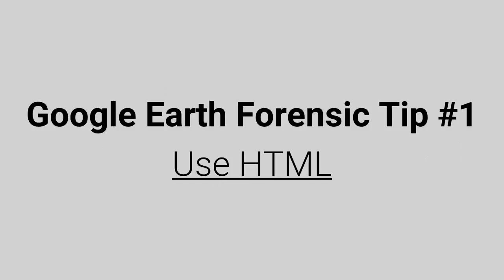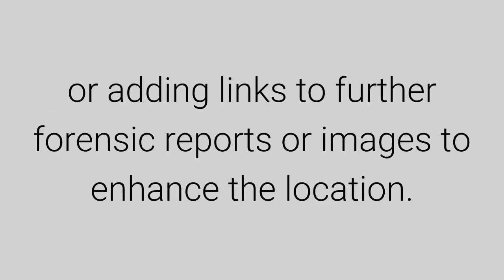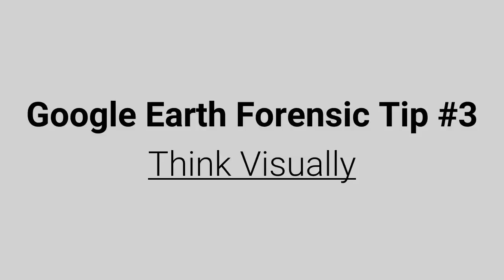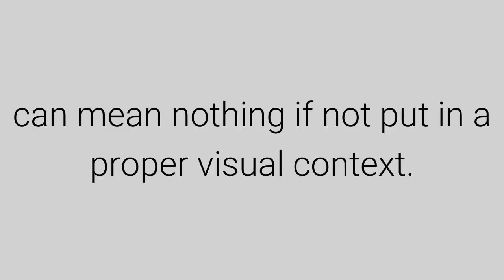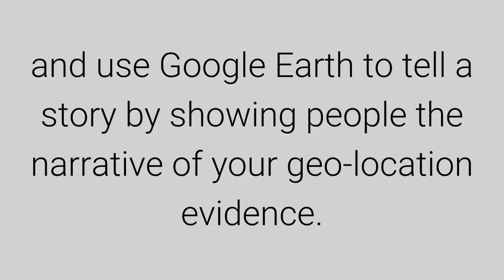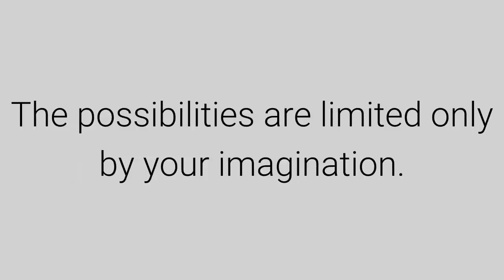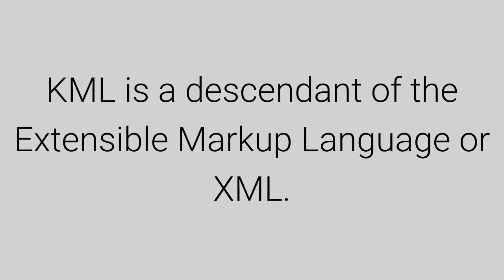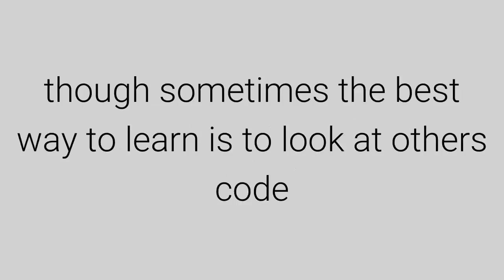Five Tips For Google Earth Forensics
Mobile forensic tools like Cellebrite and XRY allow you to export evidence that contains geo-location information. However when this information is exported and even reported from within these tools it can still lack context and meaning. The examiner must further work with the resulting KMZ export within Google Earth to make the evidence presentable to other investigators or in court proceedings.

If you have ever been frustrated and wondered “What now?” when looking at a KMZ file given to you by an analyst or one you have exported yourself, you aren’t alone. I have asked myself the same question. In fact, asking that question lead me to write my own class and book on the subject - Google Earth In Forensic Investigations.  I've taken five quick tips from my research to help you in shaping your own geo-location cases in Google Earth.

Google Earth Forensic Tip #1 — Use HTML

Google Earth Forensic Tip #2 — Organize!
Google Earth Forensic Tip #3 — Think Visually
Google Earth Forensic Tip #4 — Branding
Google Earth Forensic Tip #5 — Learn KML

So there you have it, five tips for using Google Earth with exported geo-location evidence in mobile forensic cases. I hope that the tips help you and spark your imagination in how to use Google Earth in your forensic endeavors.

If you want more detailed information on geo-location forensics and using Google Earth, check out my Google Earth Forensics Book